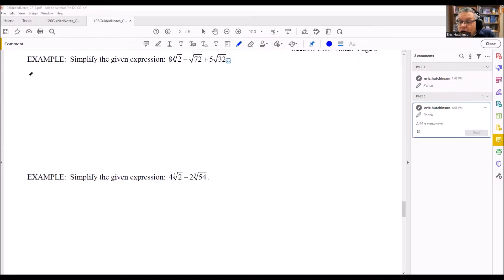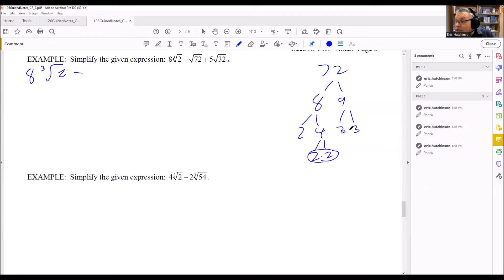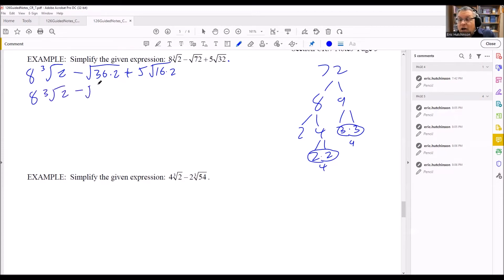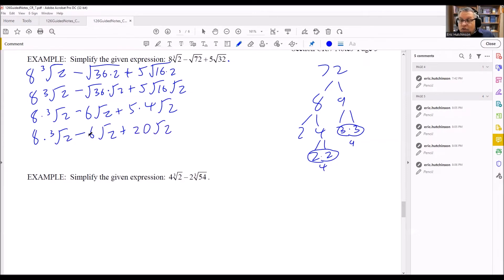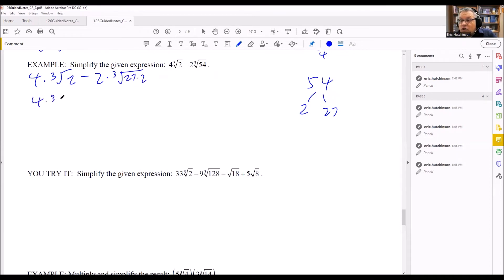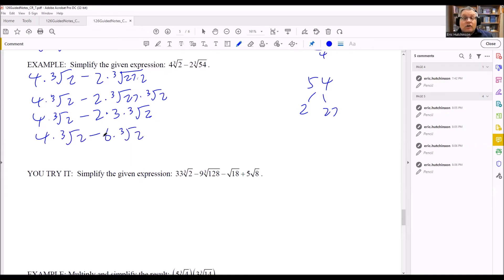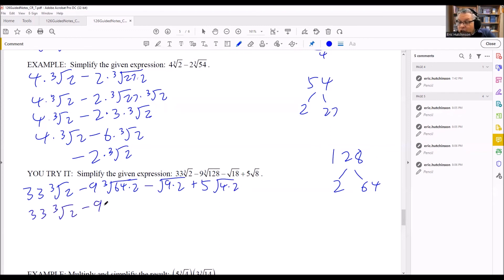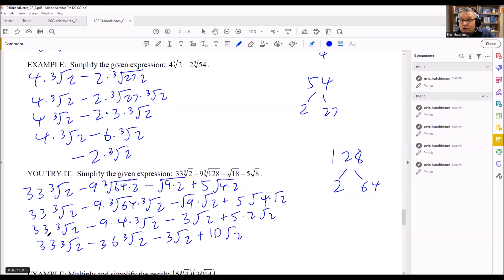Adding and Subtracting Nth Roots